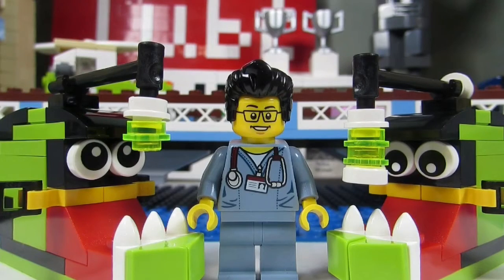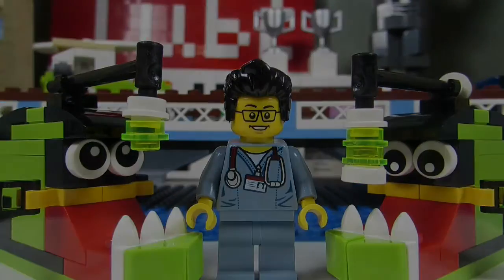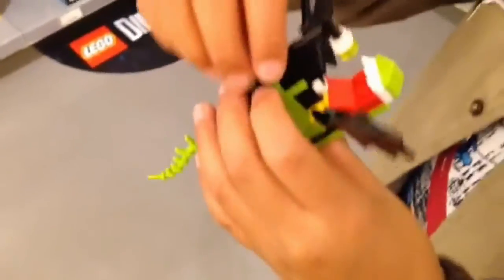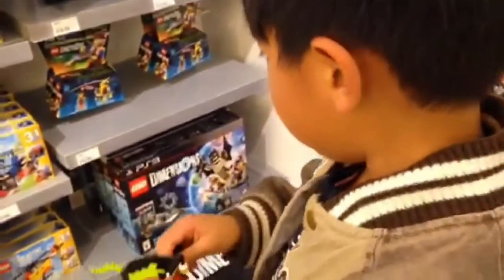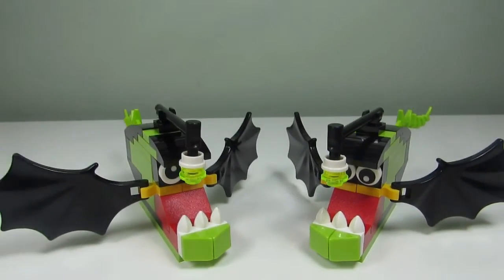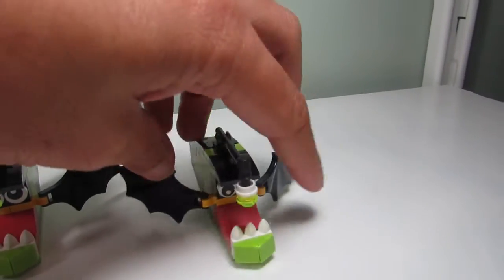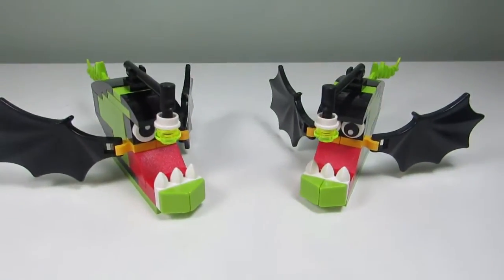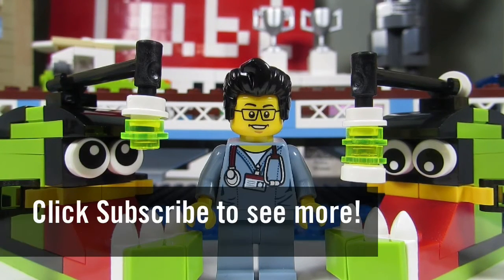Lego Monthly Mini-Build - October 2015 (Angler Fish)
Brick Adjuster reviews the Lego Store Monthly Mini-Build for the month of October, 2015.  With footage of Big T & Little Buskus building the Lego Angler Fish at the Sheridan Mall Lego Store in Toronto, Canada